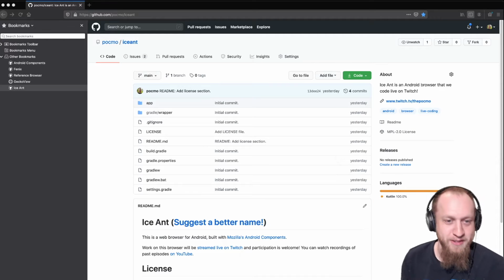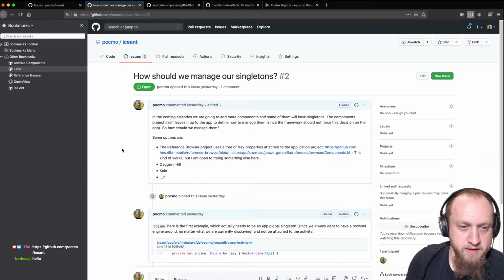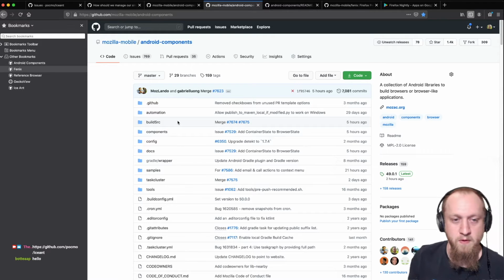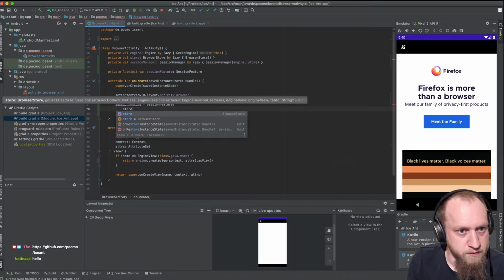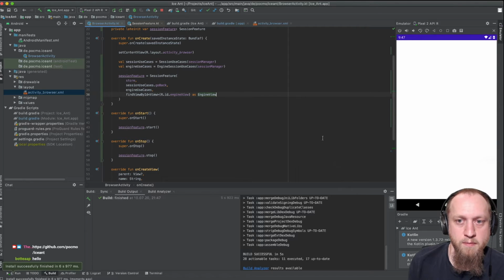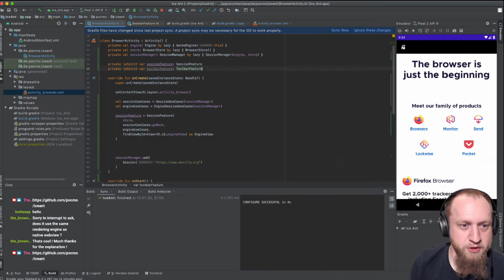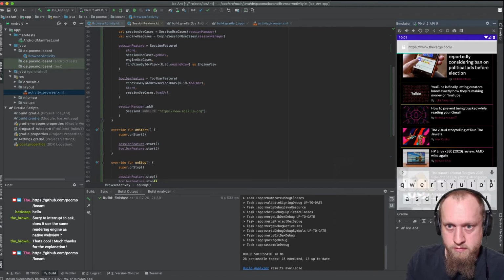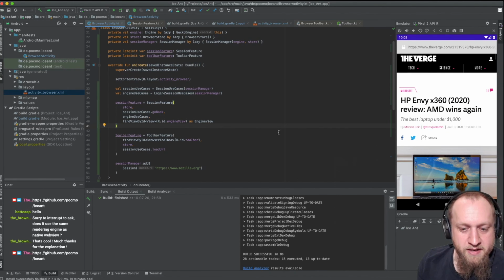Adding a toolbar and glue code | Let's build an Android browser #2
After adding the engine in the last episode, we now add a toolbar to the browser. After adding some additional components that glue everything together, we are able to navigate and browse the web.

Issues:
- Do you have a better idea than "Ice Ant" for the name of the browser?
- Do you have any opinion how we should manage our singletons (dependency injection)?